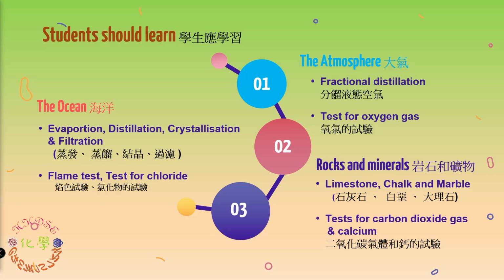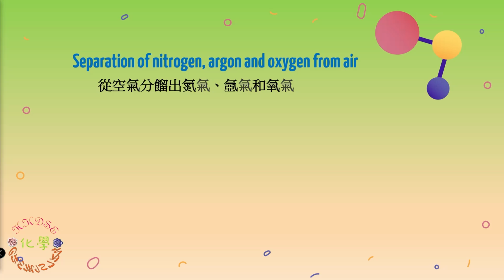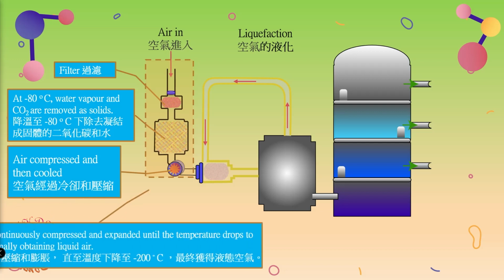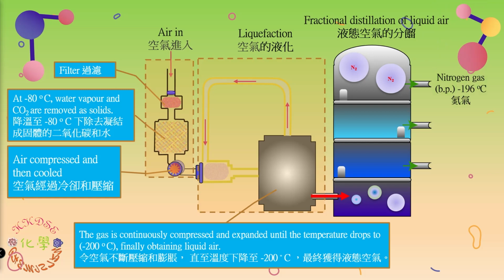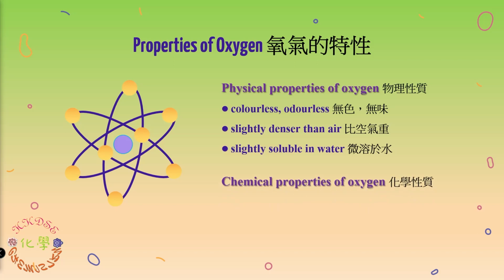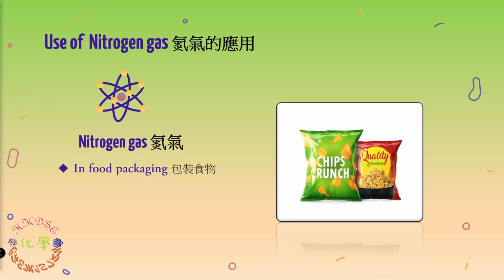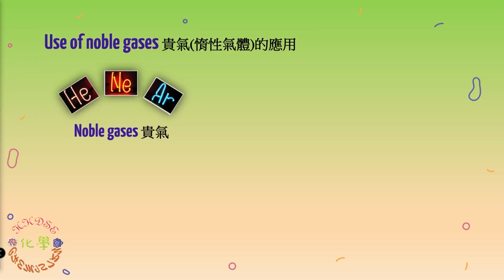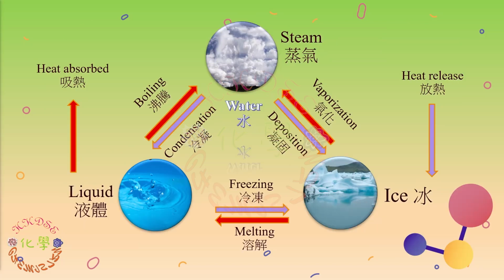HKDSE Chemistry (化學)-The planet earth, 01 Atmosphere HK (English)附英文, 繁體,簡體字幕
Description: DSE Chem (化學)-The planet earth, 01 Atmosphere (English) 附英文, 繁體,簡體字幕

00:00 to 01:32 Content of this topic 課題
01:32 to 04:17 Fractional distillation of liquid air 液態空氣的分餾,
                           DSE  Question MC 2018 No.28
04:17 to 05:32 Test Oxygen 測試氧氣,
                           DSE Question MC 2017 No.14
05:32 to 07:14 Use of gas 各氣體的用途
07:14 to 08:02 Matter 物質
08:02 to 08:17 State of matter 物質的三種狀態

00:31 Mistake(改正) : Evaportion is Evaporation
07:12  Mistake(改正) : Agron is Argon
08:04 Mistake(改正) : Vaporization is 汽化